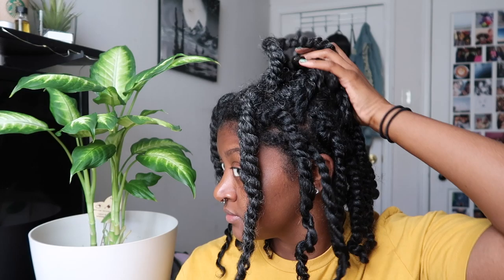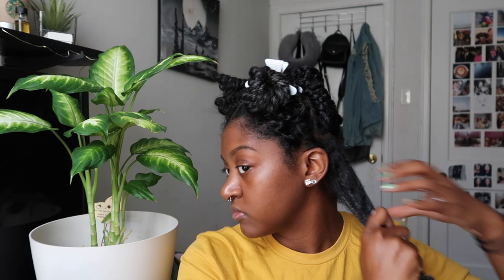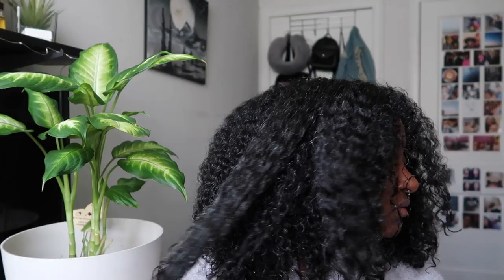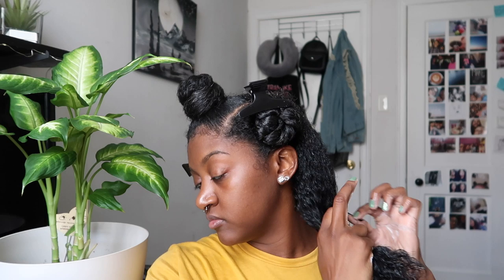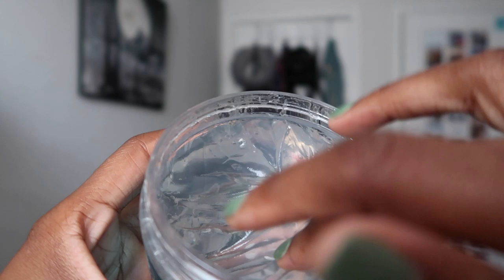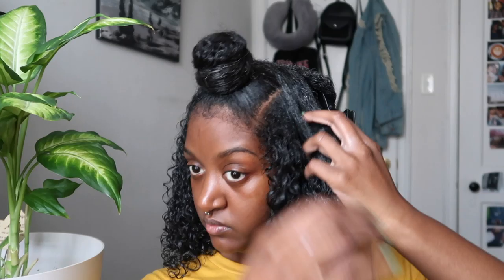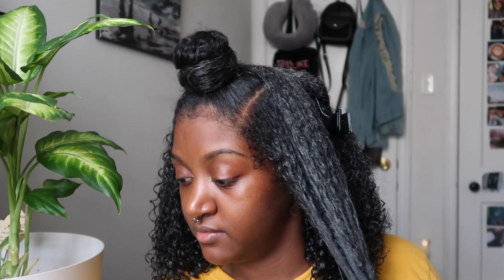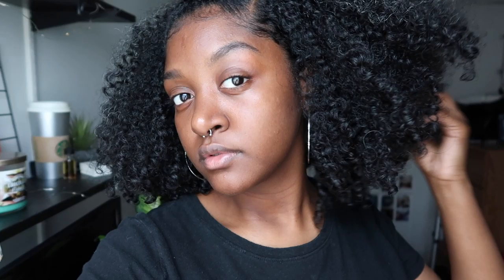I Tried Mielle's Moisture Rx Hawaiian Ginger Line For A Month | HeyLayah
So I decided to try Mielle’s new Moisture Rx line for an entire month. Sorry about the audio, I'm still recovering from a cold and got really close to the mic lol. I also wanna note that I did a mild protein treatment twice while using these products. But let me know how you guys liked this line.

•TECH INFO•
camera: iphone 8 plus + canon g7x mark ii
lighting: natural lighting + newer ring light
editing: imovie

•FAQ•
name-Leah
age-23
location-PA, USA

xo, Layah 😘